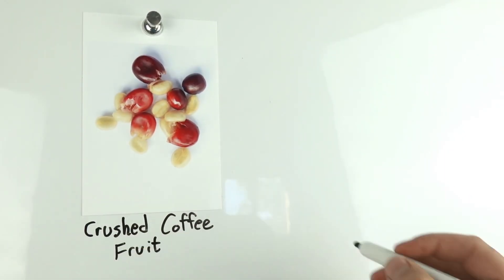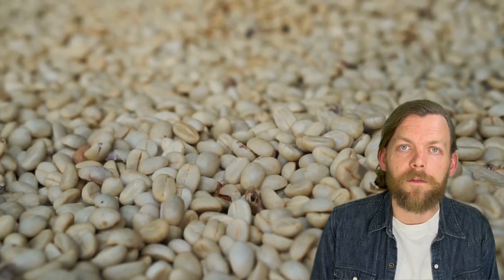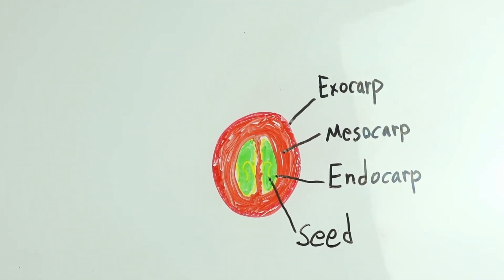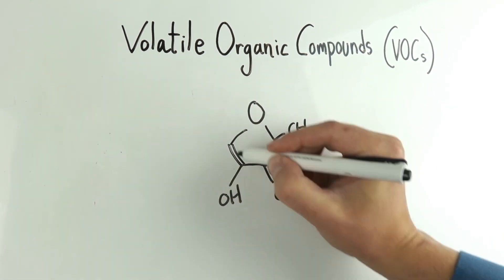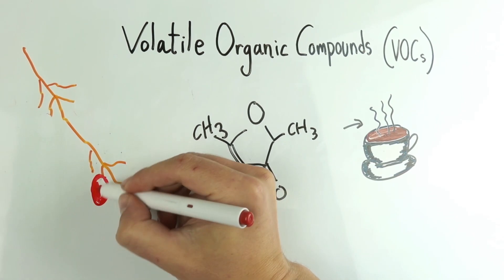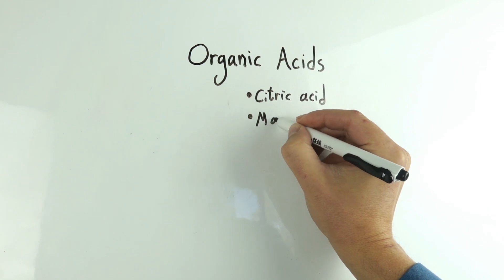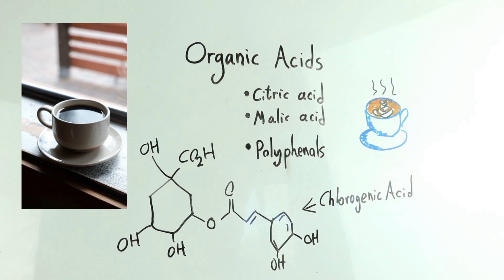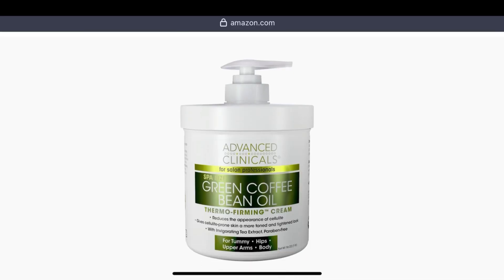Is coffee a fruit? - The coffee fruit and it’s origin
Is coffee a fruit? Yes! Watch this video to learn more about the coffee tree and the fruit it produces.

In researching for this video, I found it surprising that although some coffees taste much sweeter than others, the overall sugar content in a brewed cup of coffee is below sensory threshold. What makes coffee taste they way it does is a very complex interaction of compounds triggering the senses.